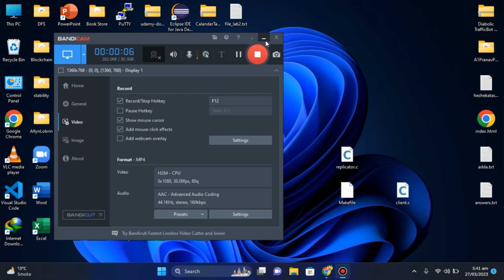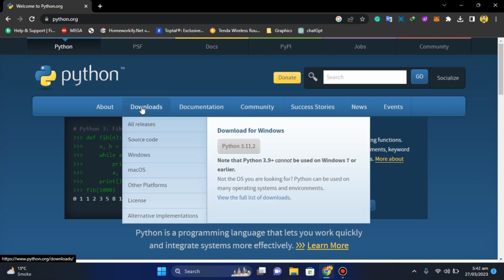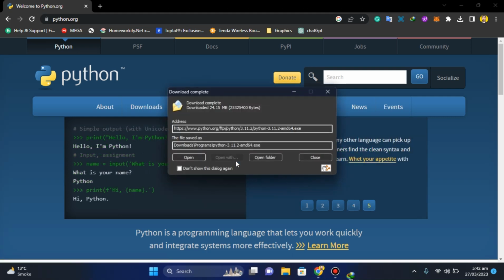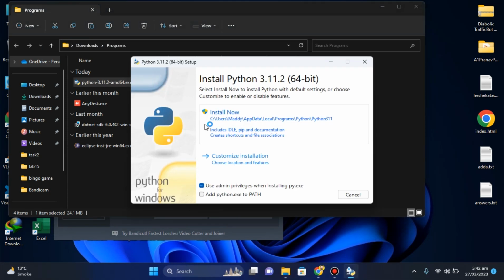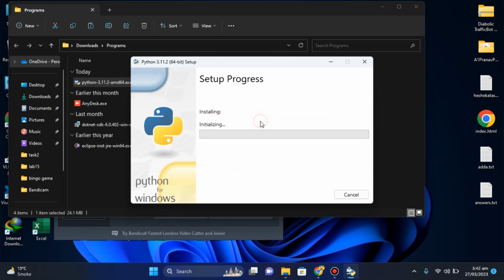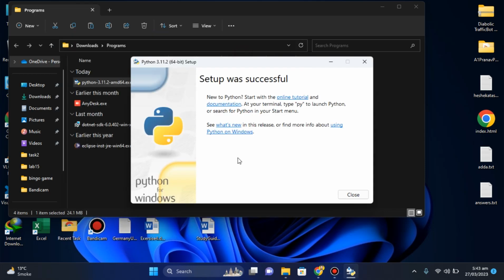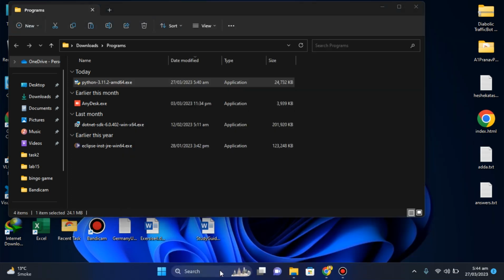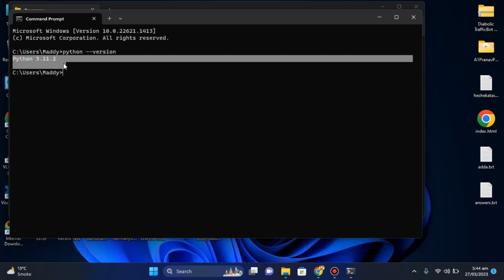How to Install Python 3.11.2 on Windows 11 Complete Guide 2023 Update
Topics addressed in this tutorial:
How To Download And Install Python On Windows 10/11 32/64 bit OS